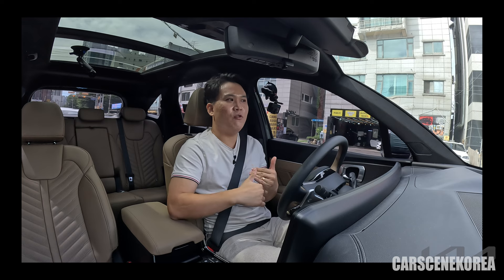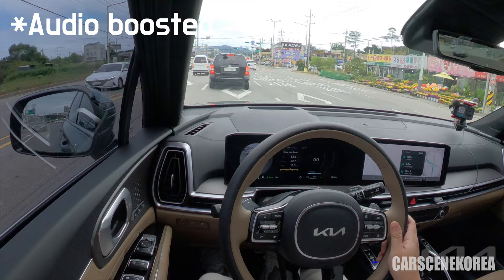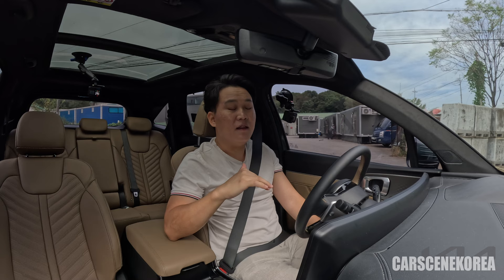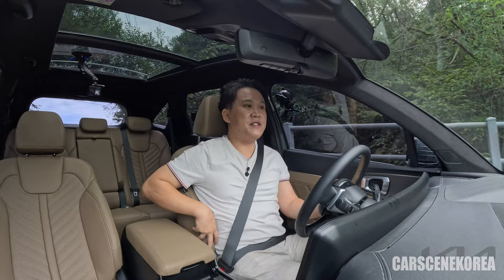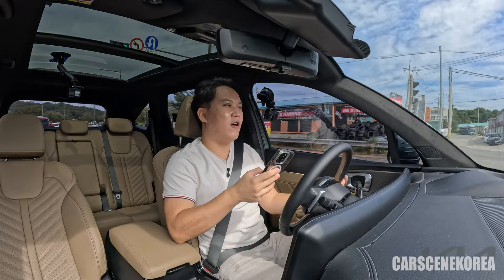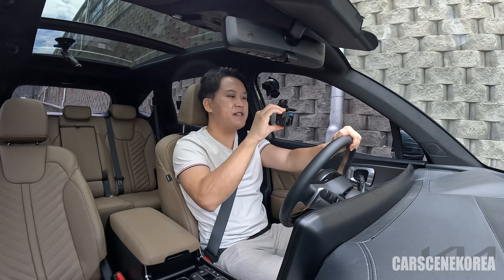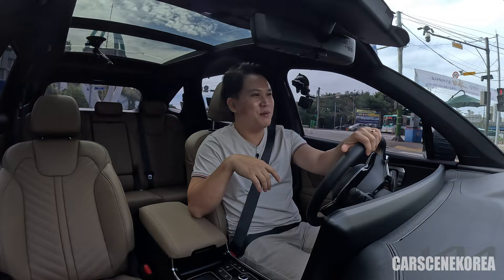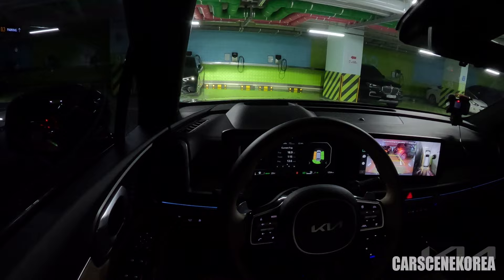Test driving 2024 Kia Sorento HEV Facelift (Hybrid) & In-depth review like no other!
Check out 2024 Kia Sorento HEV, Hybrid Facelift test drive with me.
EVERYTHING is in the video, enjoy!

2024 Hyundai Santa Fe Hybrid vs Kia Sorento Hybrid Head-to-head - the BEST SUV of two worlds (30K views)

Torn between 2024 Hyundai Santa Fe & 2024 Kia Sorento? Look no further! Back-to-back comparison (600K views)

2024 Kia Sorento Exterior colors:
- Snow White Pearl
- Volcanic Sand Brown
- Intergalactic Gray
- Cityscape Green
- Aurora Black Pearl

2024 Kia Sorento Interior colors:
- Olive Brown
- Black Interior (Diesel and Gasoline only)
- Navy Gray (Hybrid only)

2024 Kia Sorento Facelift(& Sorento HEV) Specifications
2.2 Diesel
2,151 cc
194 ps / 3,800 rpm
45.0 kgf.m / 1,750 ~ 2,750 rpm
255 / 45R20

2.5 Gasoline Turbo
2,497 cc
281 ps / 5,800 rpm
43.0 kgf.g / 1,700 ~ 4,000 rpm
255 /45R20

2024 Kia Sorento Hybrid 1.6 Turbo 2WD
235 PS, 37.4 kgf.m combined
- 180 PS engine 27.0 kgf.m
- 47.7 kW motor 265 Nm
14.8 km/L combined (34.8 mpg)
- City: 15.2km/L
- Highway: 14.3km/L
235 / 60R18

All models have:
Front: MacPherson strut
Rear: Multi-link

Timestamp
0:00 Test driving 2024 Kia Sorento HEV Facelift (Hybrid) & In-depth review like no other!
0:43 2024 Sorento vs. Santa Fe comparison
1:32 First impression of the drive
2:39 LKA, LFA, HDA2
3:59 Hybrid system actively working
4:25 MPG of 2024 Kia Sorento Hybrid 2WD
4:53 The drive in cities
5:16 Best things about the Flag-type side mirrors
6:04 Front design
6:37 Off-road like pavement
7:13 Interior of 2024 Kia Sorento Hybrid 2WD
9:43 Off-the-grid drive
10:38 Size of 2024 Kia Sorento Hybrid 2WD
12:03 Wheels available
14:32 Specifications, engines, transmission
15:34 Subtle and not so subtle changes on the facelift
17:19 After an hour test drive
18:04 Highway drive
18:45 Regen brake levels
19:24 Built-in cam 2.0
19:59 MPG real-world
20:15 Drive modes
21:12 Speed bump
21:45 Center console
22:45 Acceleration
23:23 HDA
25:42 Night time interior